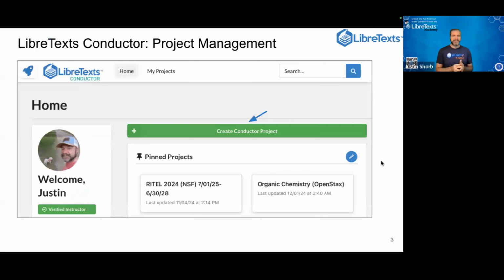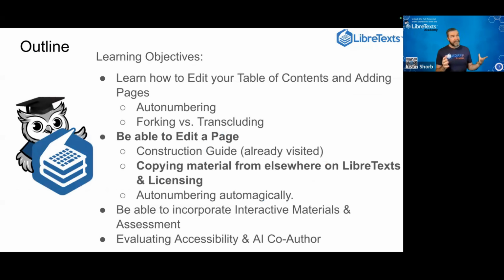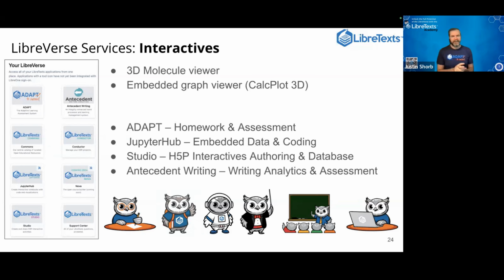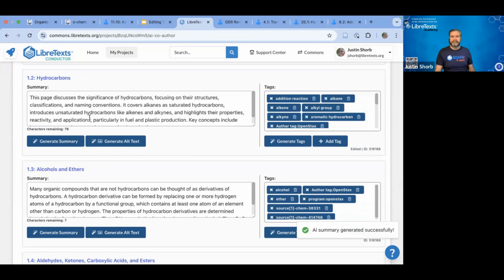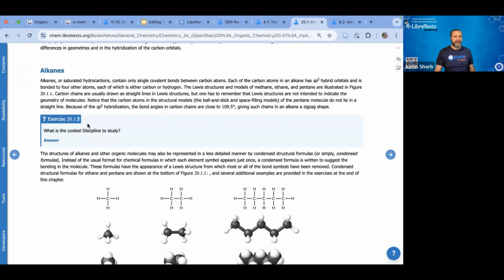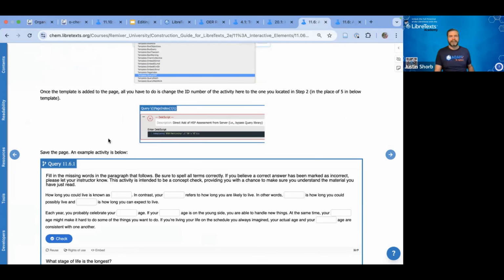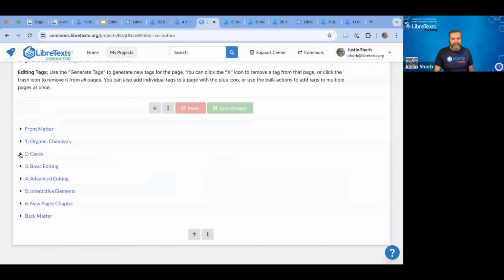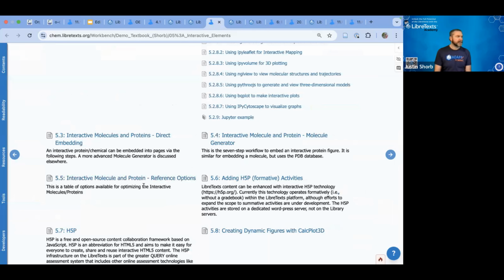LibreVerse: Introduction to Editing OER Textbooks in LibreTexts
Join a member of the LibreTexts team as they show you how to edit OER textbooks with  LibreTexts. With a powerful, easy to use WYSIWYG interface, and over a million pages of content from which to choose, editing OER with LibreTexts will help you take your OER to the next level.